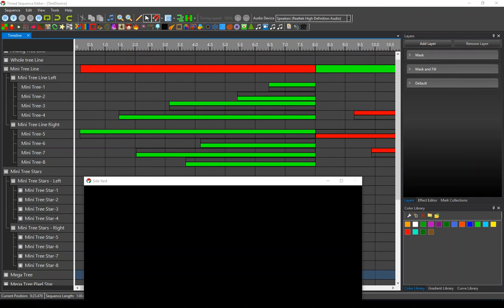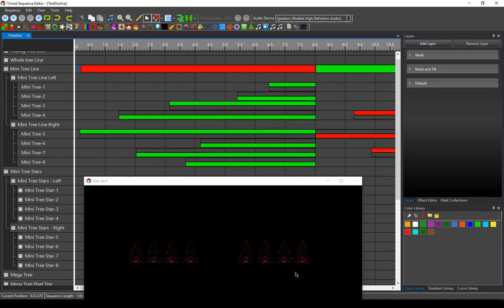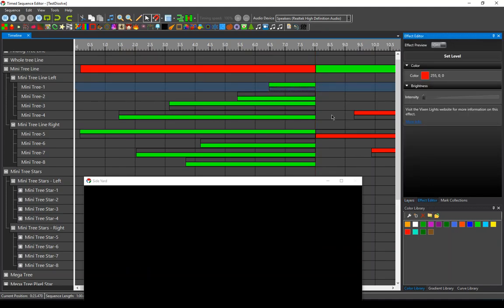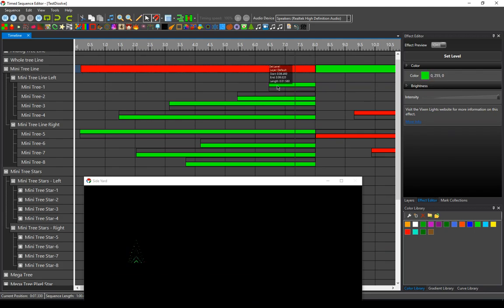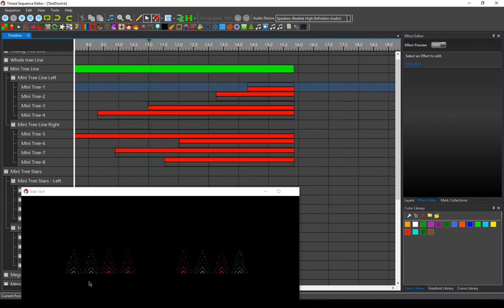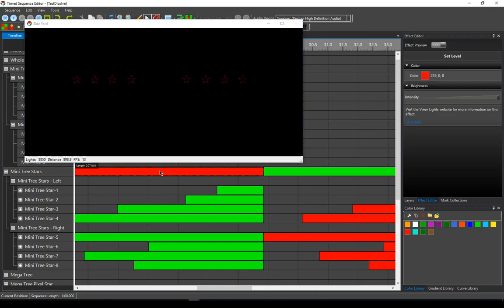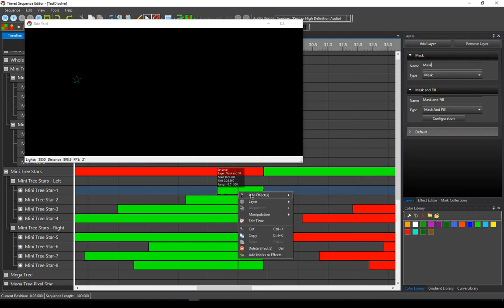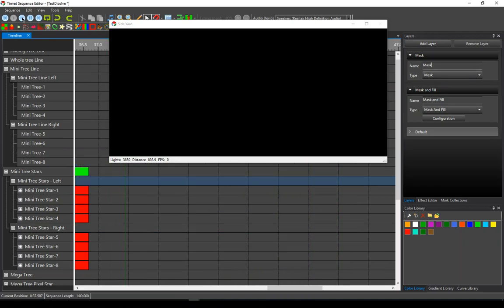Random Color Transition using layers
This video describes how to transition a row of elements from one color to another using layers. It covers traditional strings vs pixels and the approach to create the same effect in both.